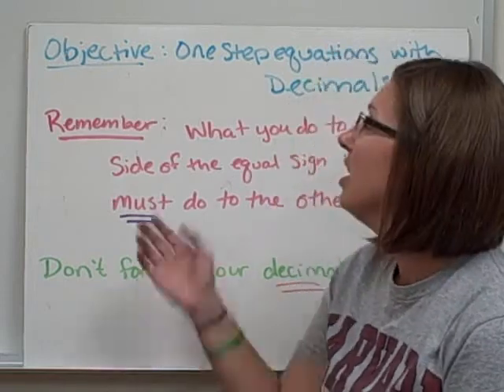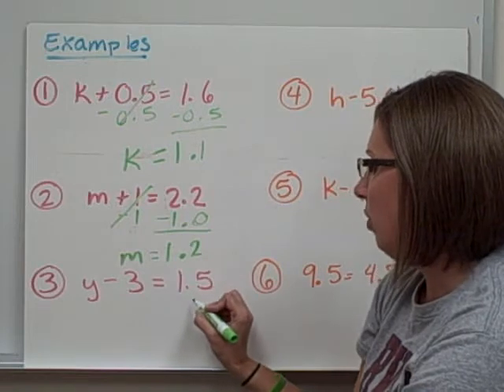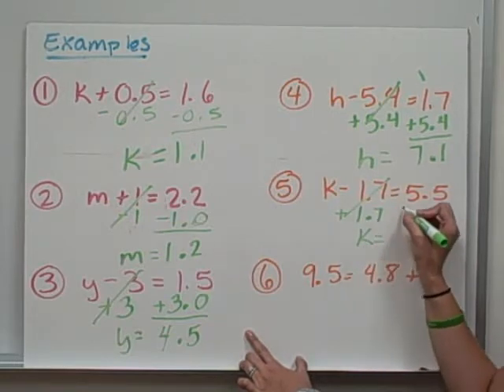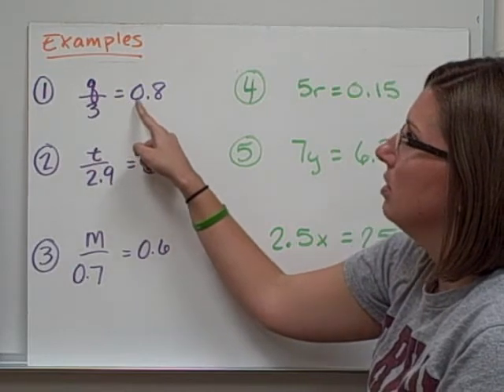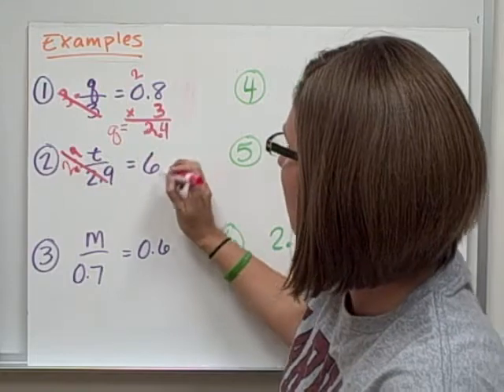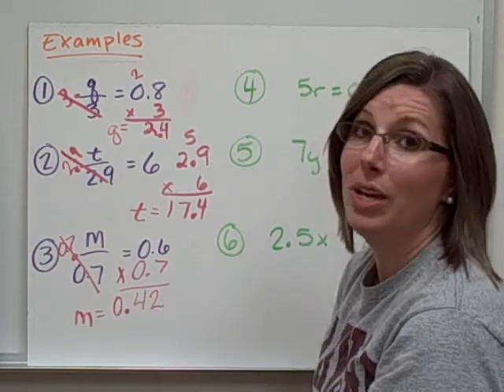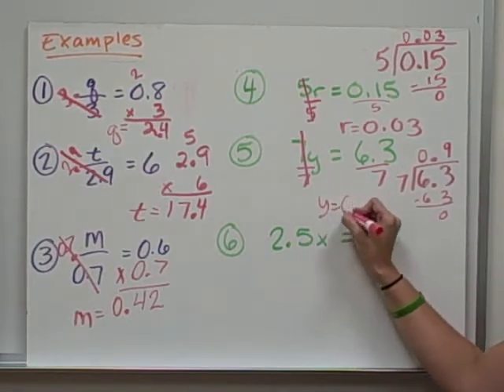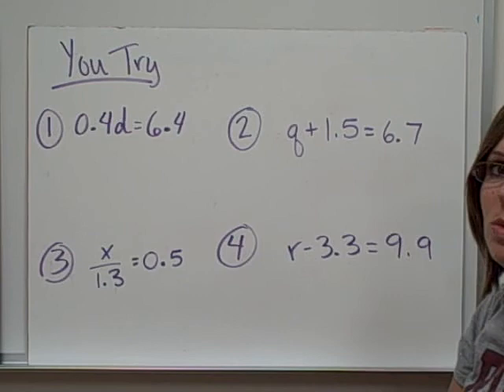Echols One Step Equations with Decimals